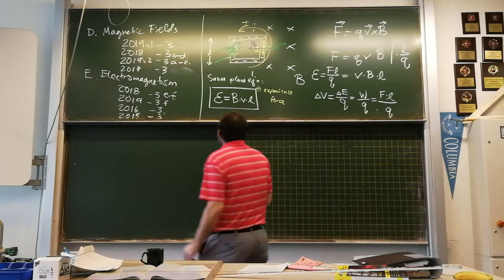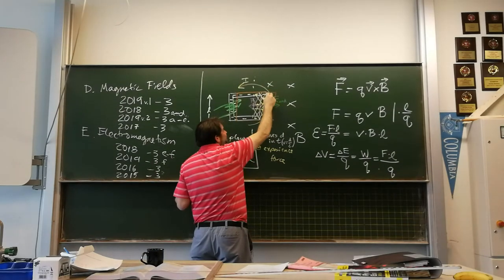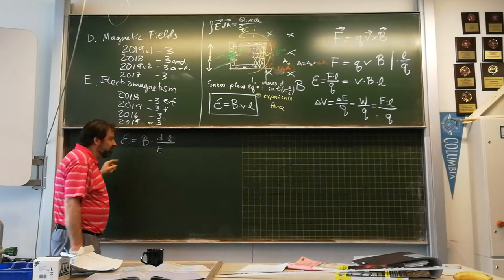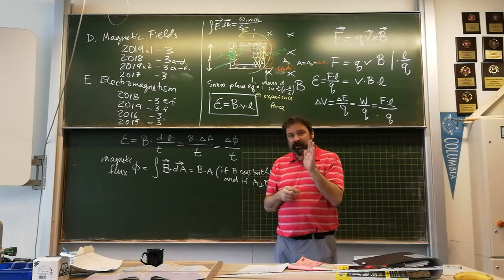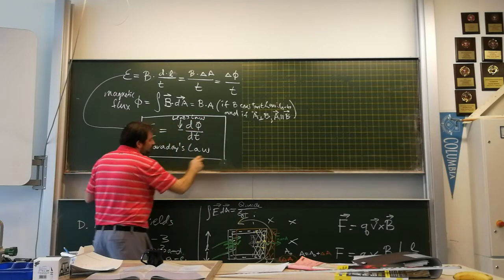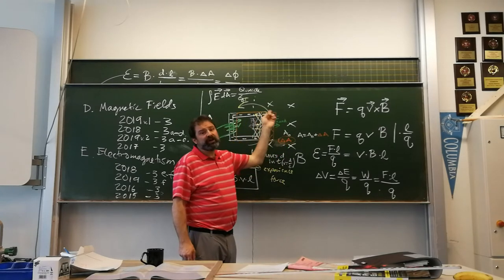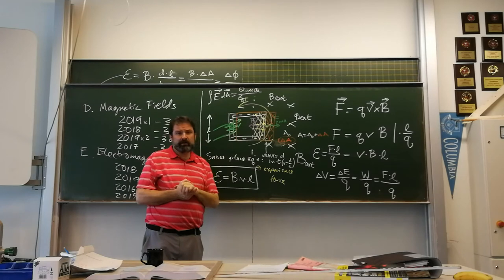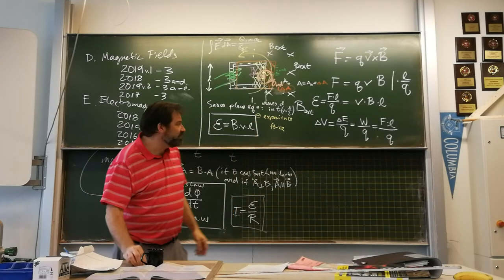2020_03_13_Part2_Flux, Faraday-Lenz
AP Physics C E&M Friday, March 13, 2020, Part 2, Magnetic Flux, Faraday's Law, Lenz's Law